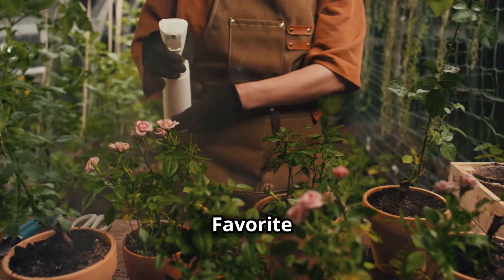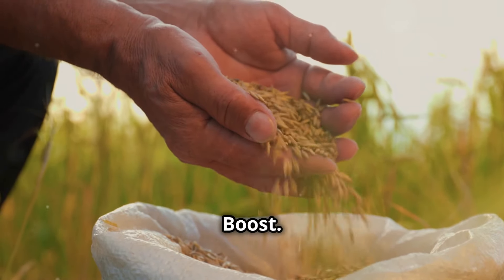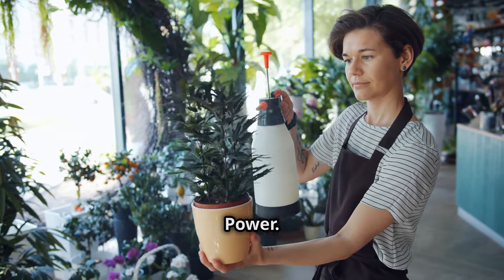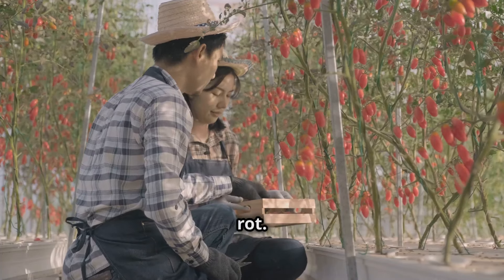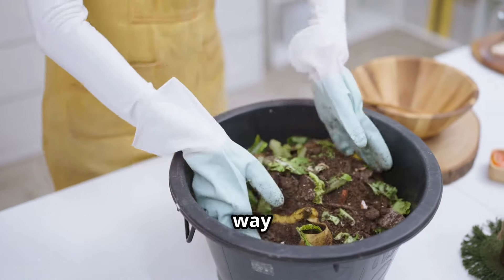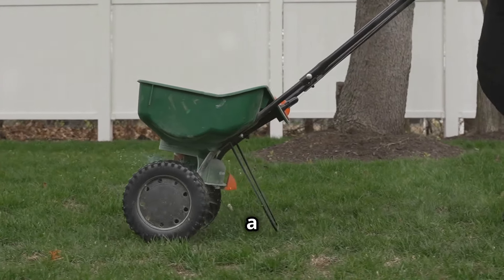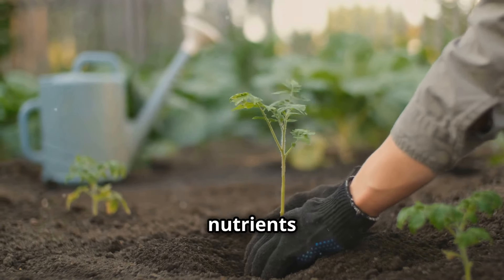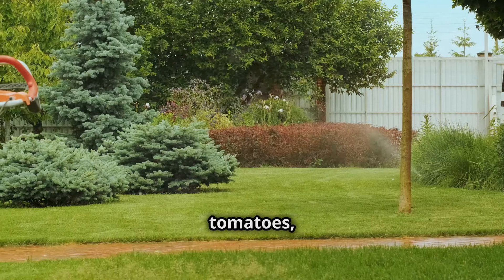Fertilizers For Cucumbers, Tomatoes, And Strawberries!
Fertilizers for your cucumbers, tomatoes, strawberries, and your garden.